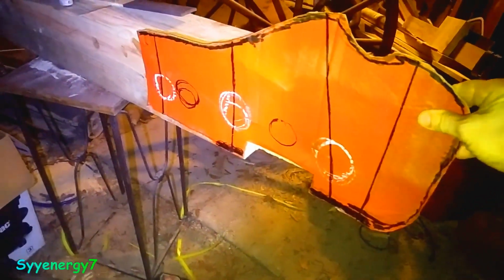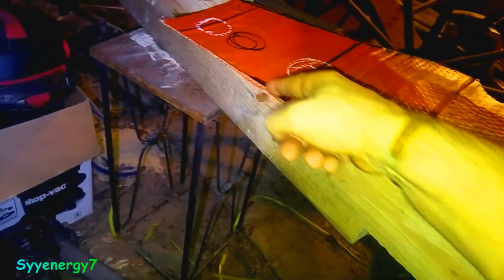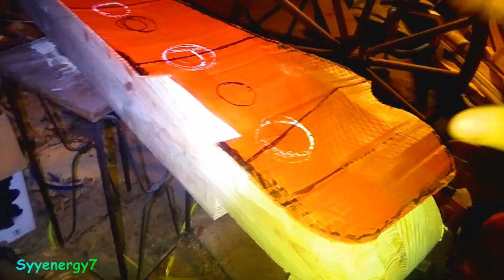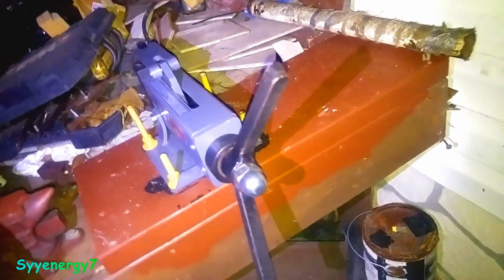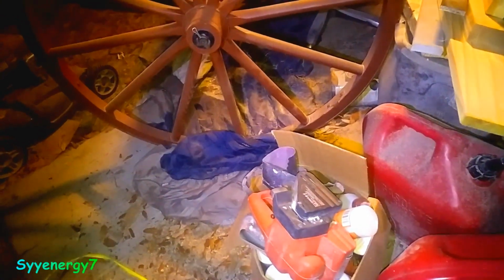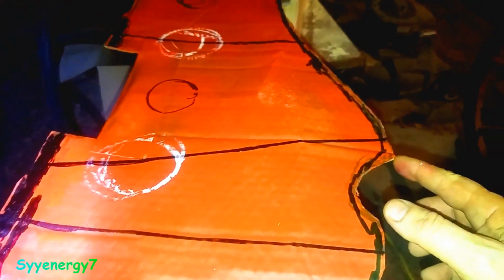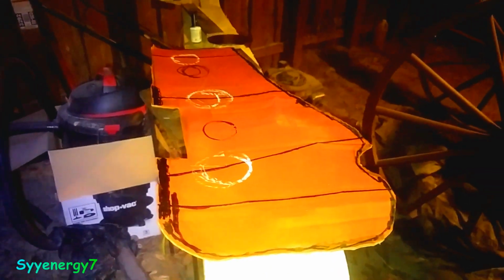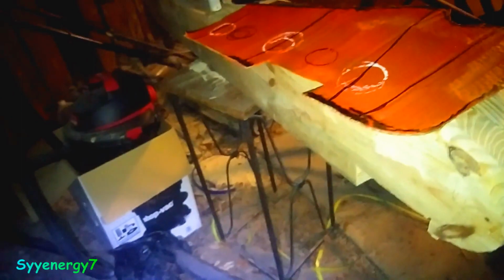Confederate Cannon, making the Axle Bands